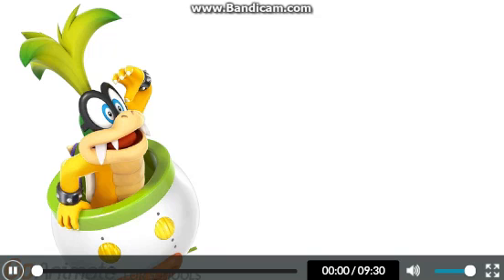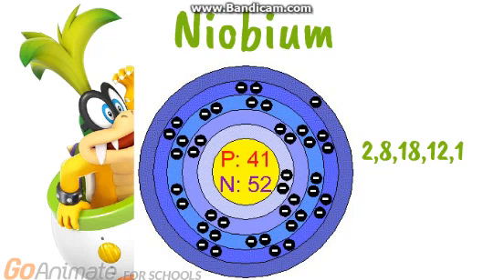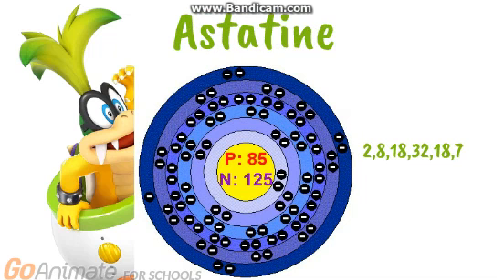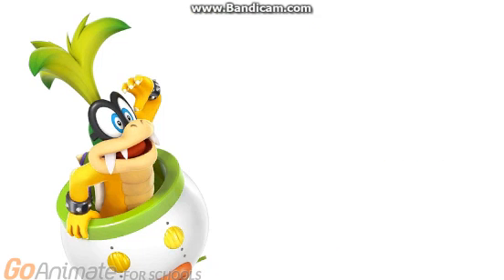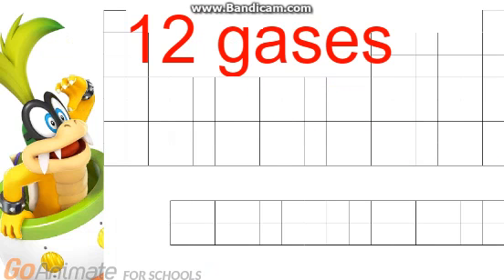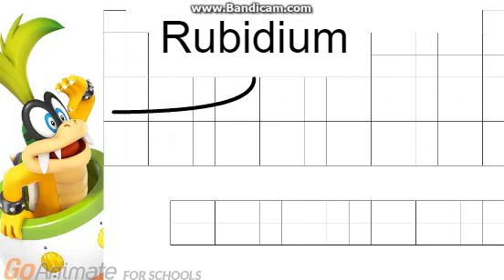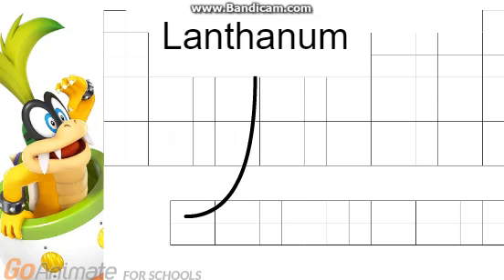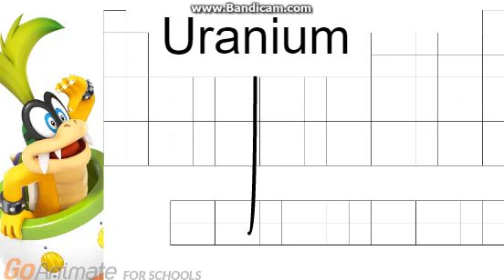part 119 (FINAL PART)- the electron configuration, and the element type of matter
This is my final part of my series. In this part, Iggy Koopa is now going to explain what the electron configuration looks like from 1 to 118 by the element name, which I put the electron configuration on the left side of the screen, and the type of matter each element has. It'll start off by liquid, then the gaseous elements, and then, the solid elements, and after that, he'll figure how many elements were solid, liquid, or gas, and once he'll figured out how many elements were solid, liquid, or gas, he'll add it all up to get the total number of elements today. Now you know what their elements used in, the facts, the M.P., the B.P., the name, the atomic number, the atomic mass, the year discovered in whether it is BC or AD, the discoverer, and the origin of their elements name, including the electron configuration, and their type of matter. Like I said, if you watched my series, you know that you should become smarter like Iggy Koopa did. I hope you like my series.